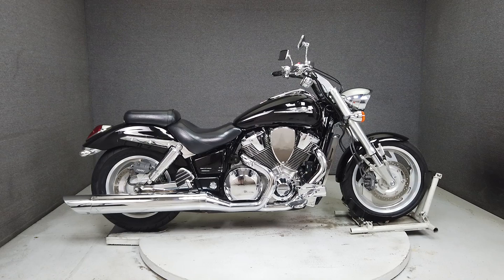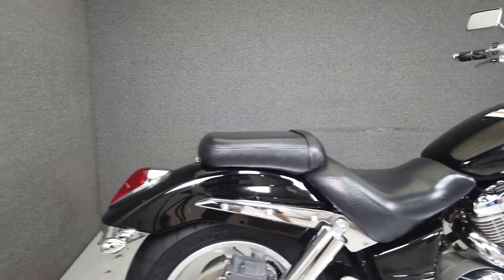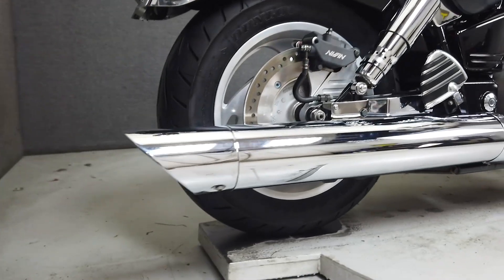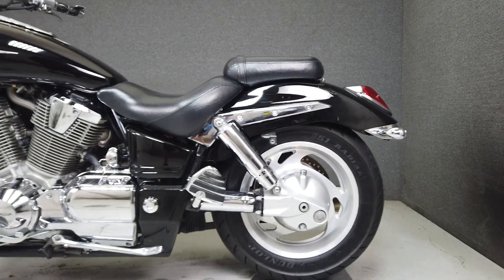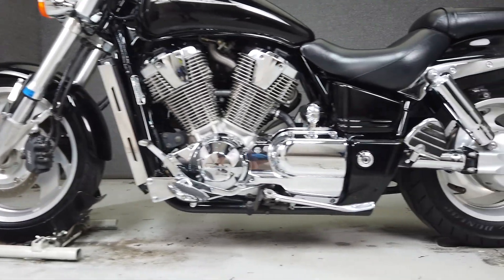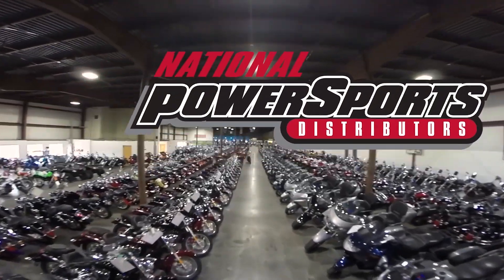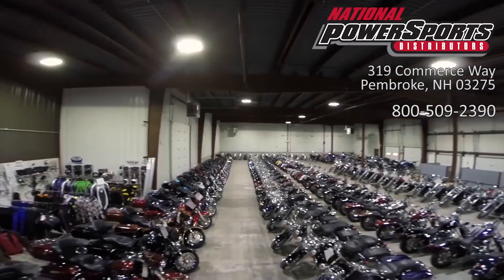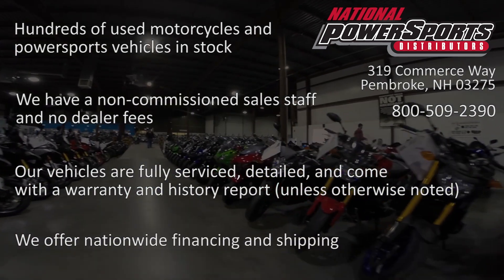2002 HONDA VTX1800C - National Powersports Distributors